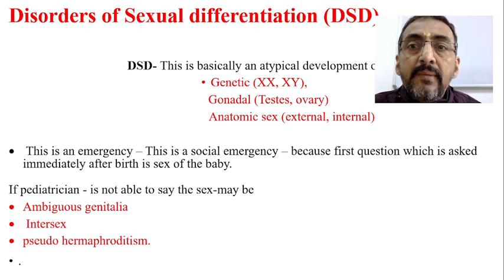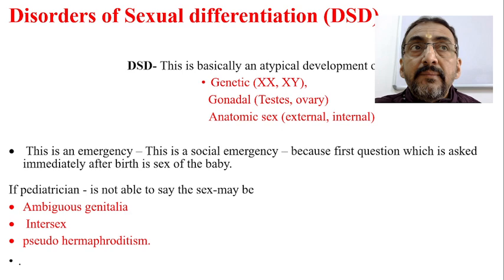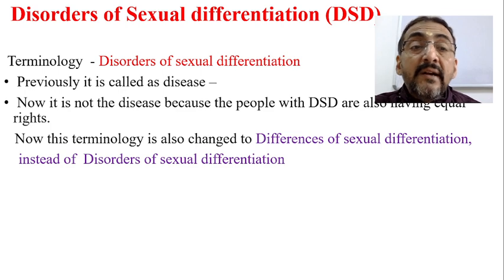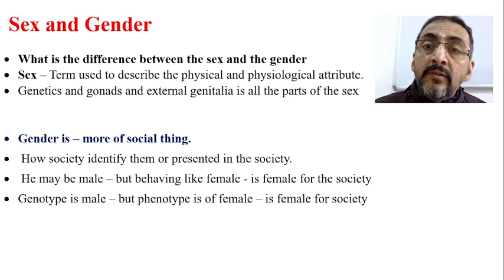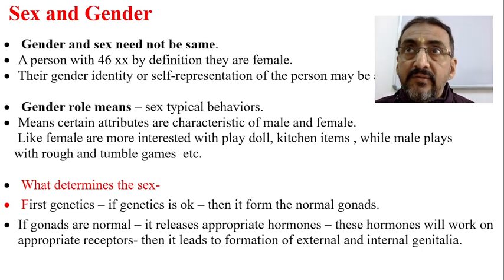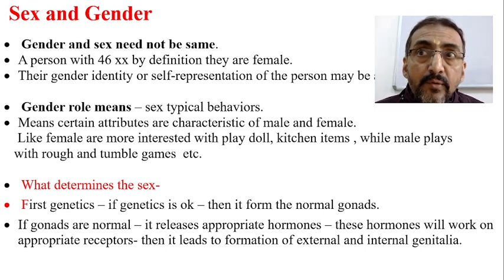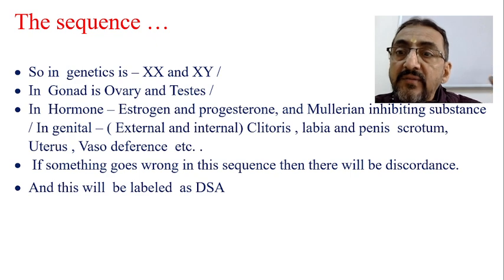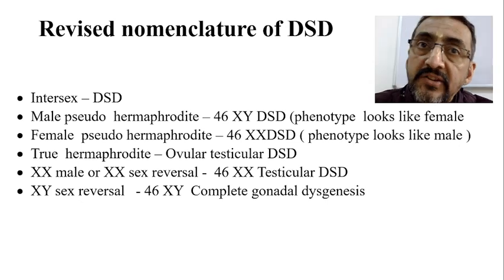Disorders of sexual differentiation -DSD part - 1